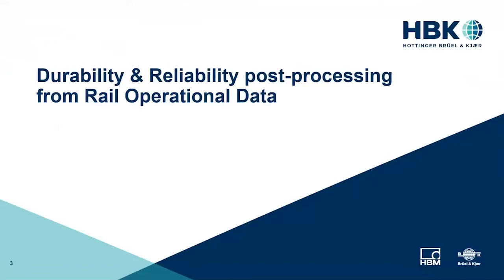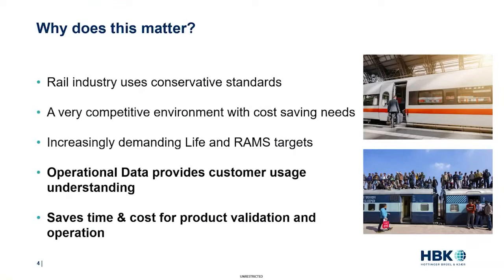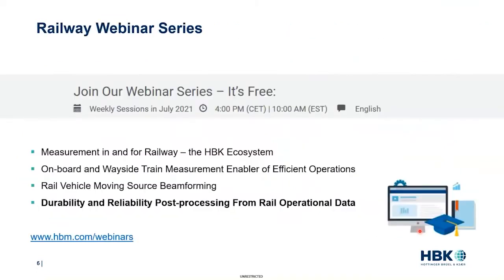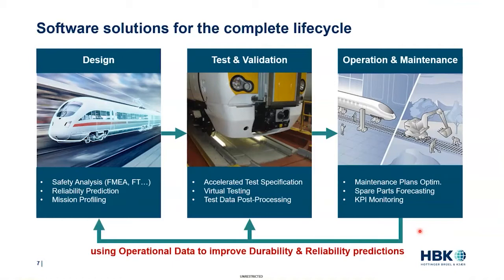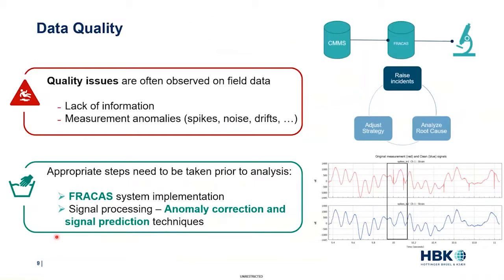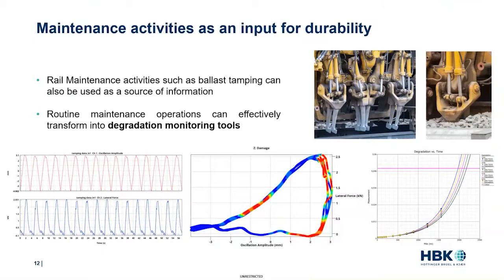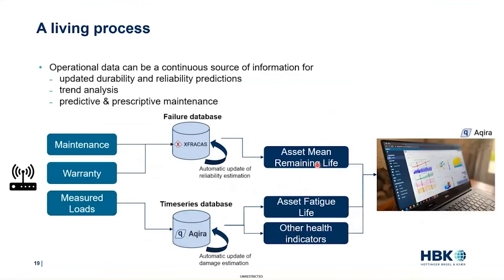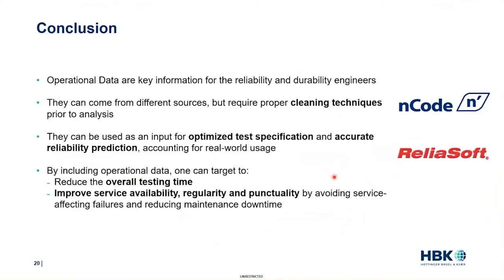Durability and Reliability Post processing From Rail Operational Data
The increasing mobility of the population as well as the opening of national rail infrastructures to competition make the need for reliable and durable products more important than ever, both for the rail operators and the infrastructure managers. For years, these topics have been mainly covered by industry standards and in-house specifications, but the recent raise of data collected in operation can be additional fuel for the engineers to optimize their design or maintenance strategies, hence saving time and money. This webinar will cover some examples of how these data can be used to achieve this goal using nCode and ReliaSoft.

Originally presented on July 28, 2021